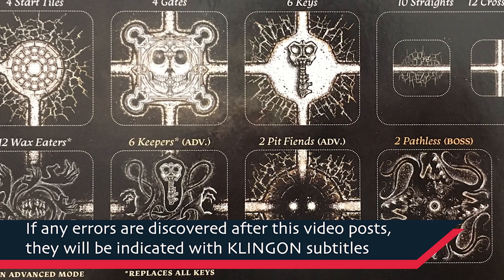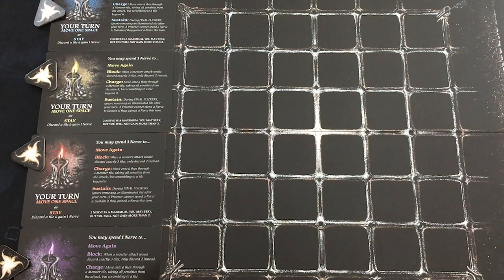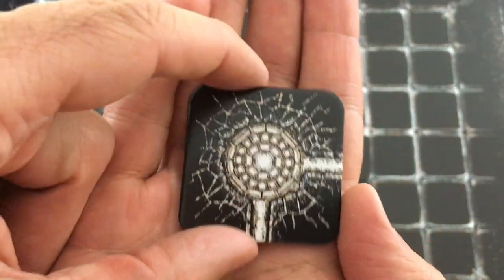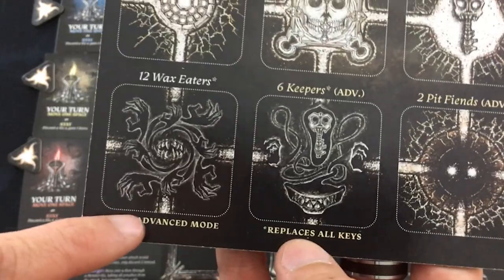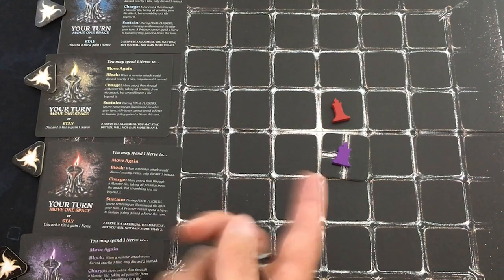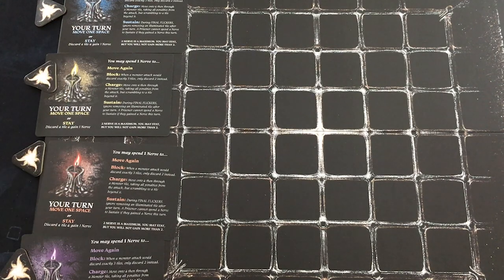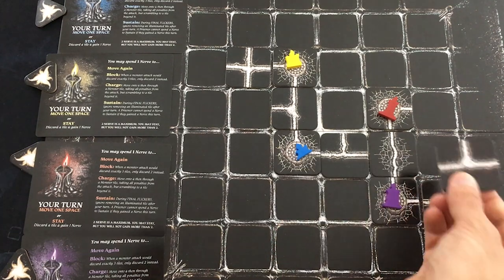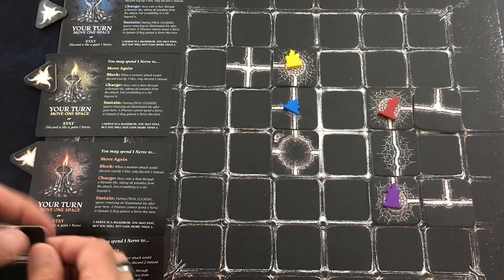The Night Cage | Playthrough | With Mike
Would it have KILLED these prisoners to bring flashlights instead of candles!?
0:00 - Introduction
1:04 - Overview of Play
4:40 - Playthrough